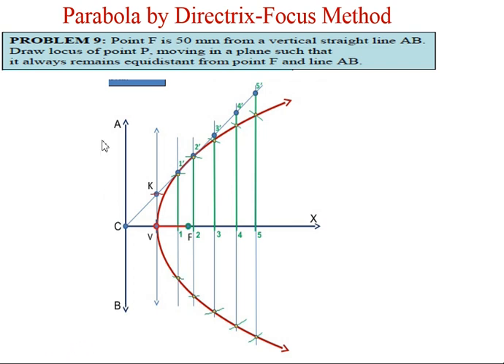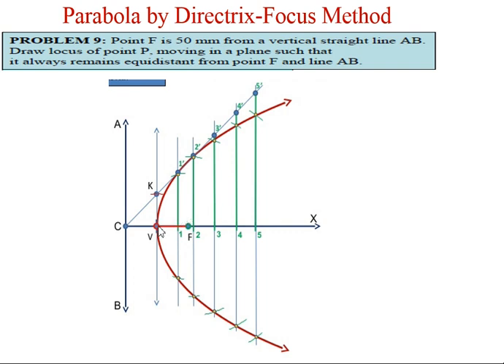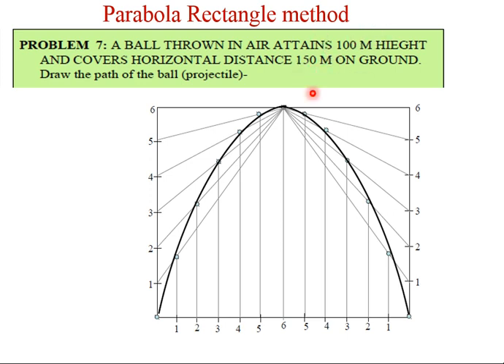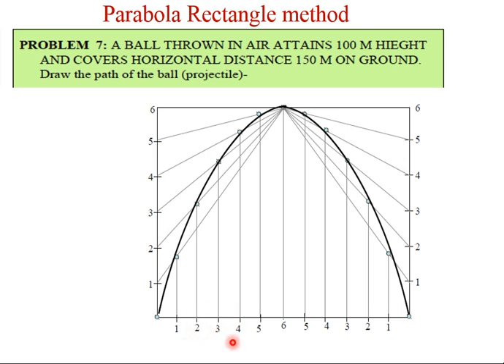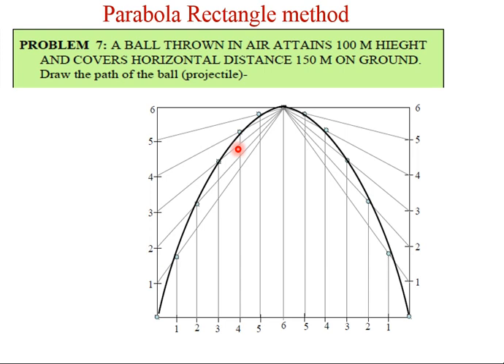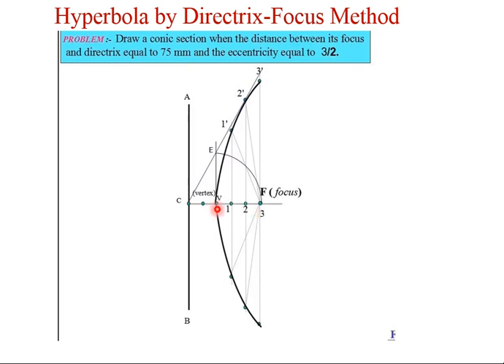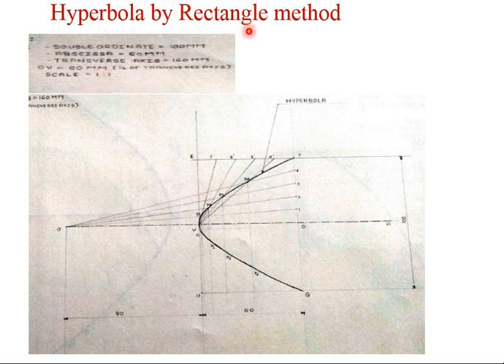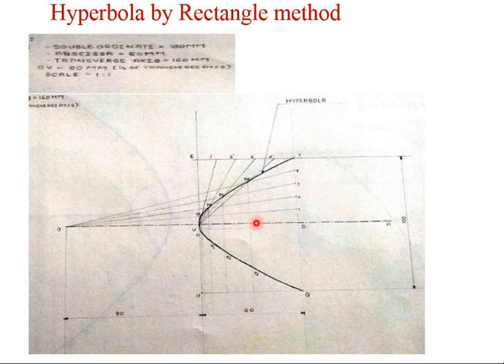Engineering Curves Conics 2